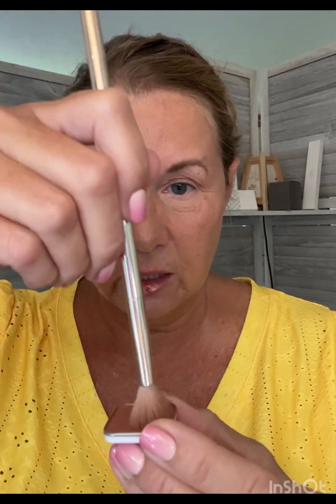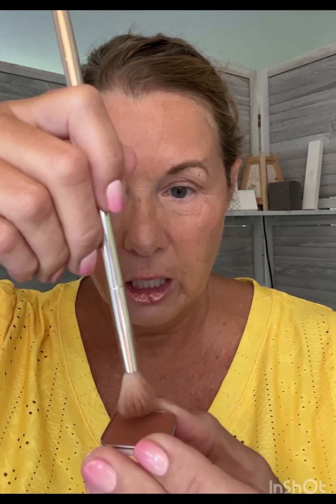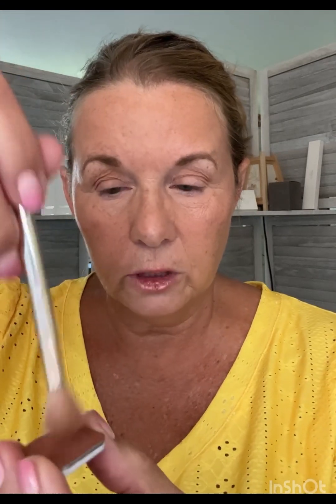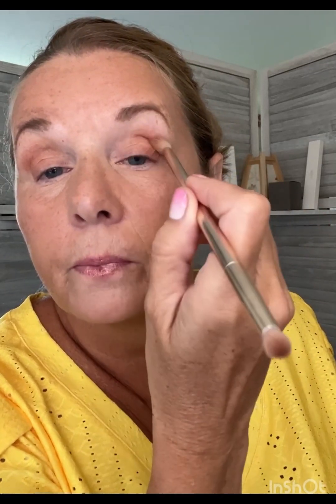Simple 3 color eyeshadow using all Seint products.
I am 58 years old and have very hooded eyes. If you struggle with using eye shadow, watch and save this one!